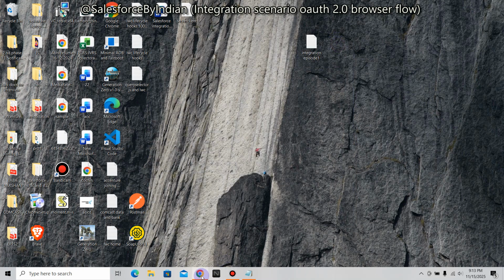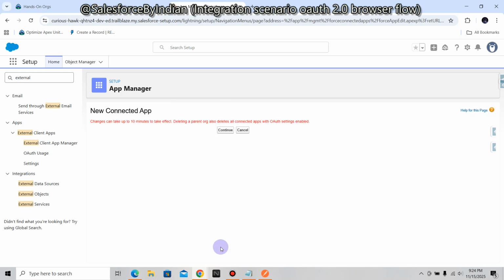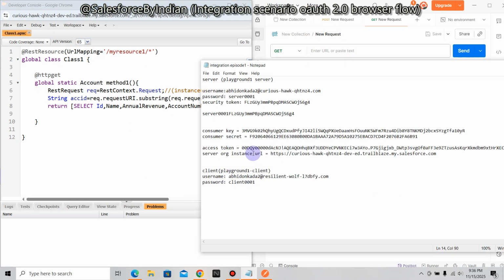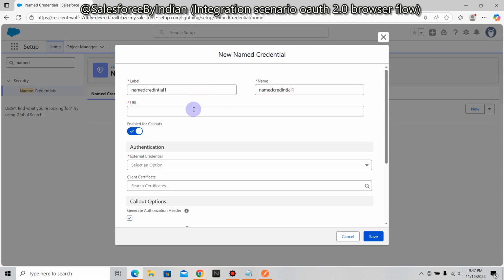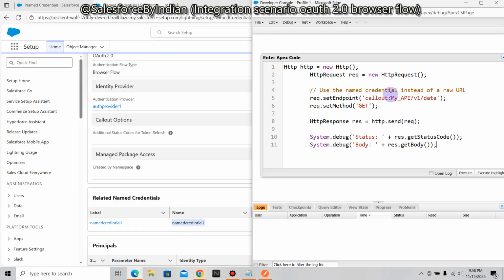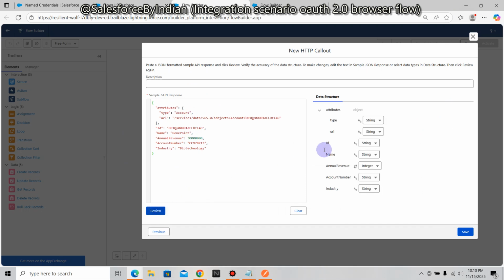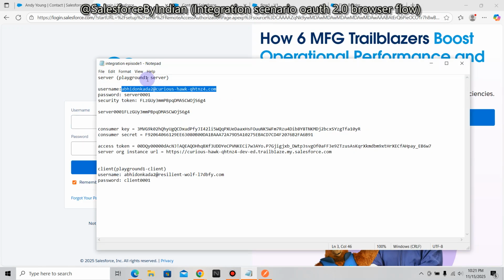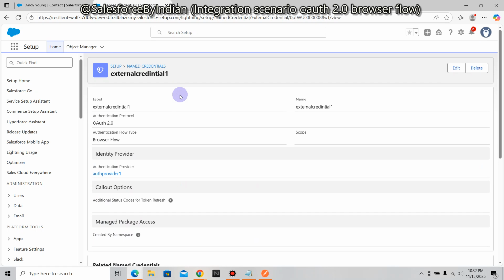Salesforce-to-Salesforce Integration Tutorial- REST API + Named Credentials + OAuth 2.0 Browser Flow